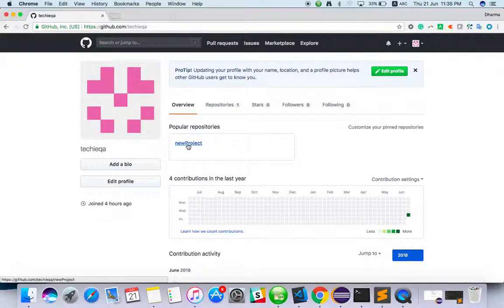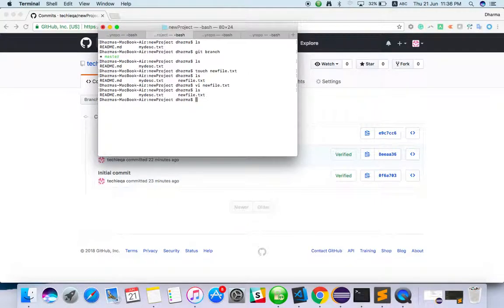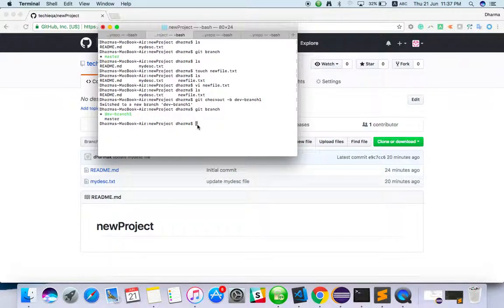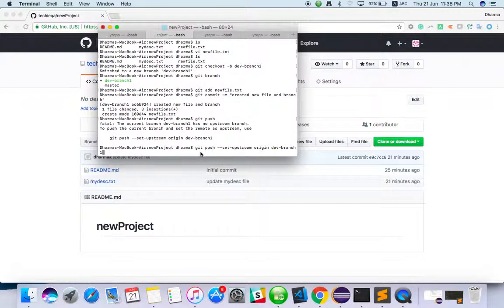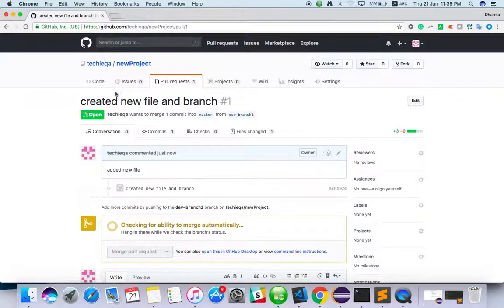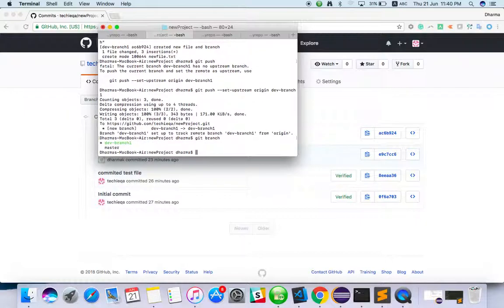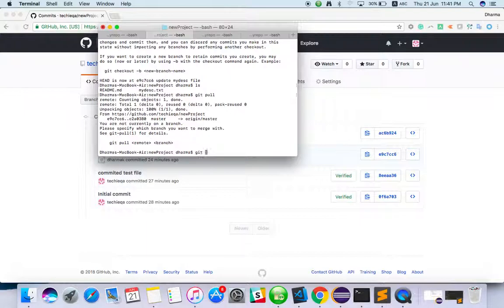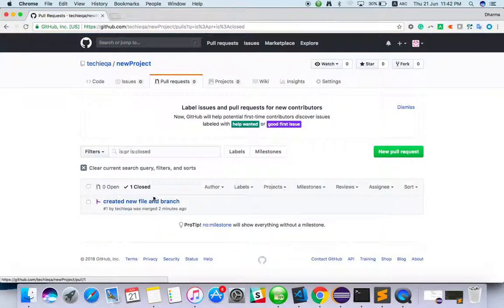Create Branch and Pull Requests - Github Tutorials 04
In this video you can learn following this
1.Create Branch and commit
2.Create Pull Request
3.Merge Pull Request
4.Update Master branch after new branch merged. Support me if you love it